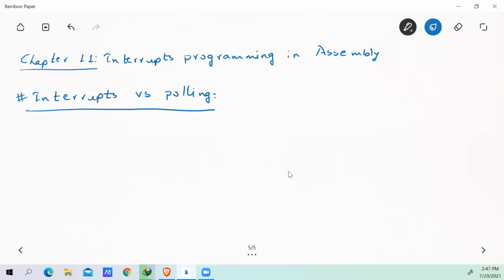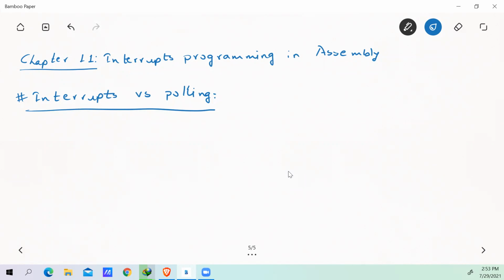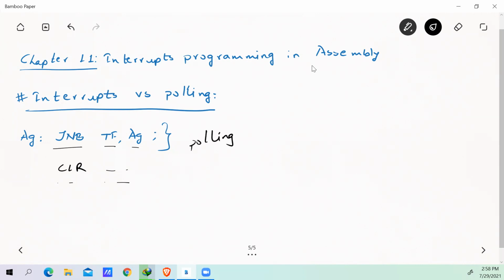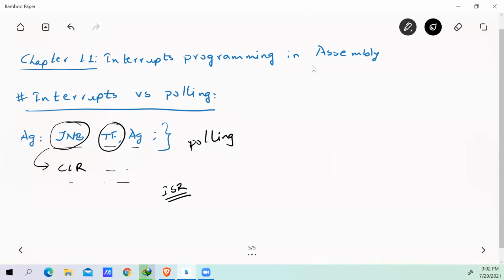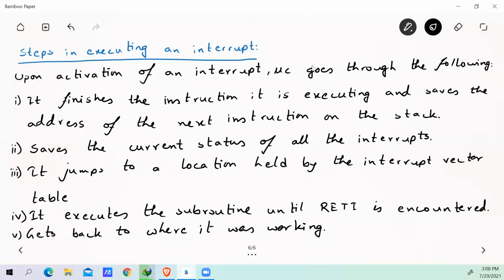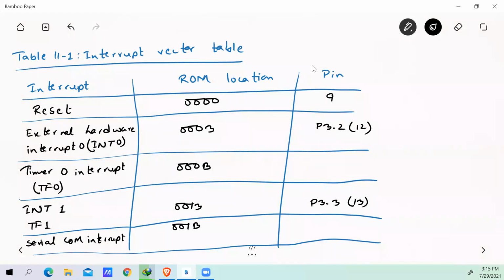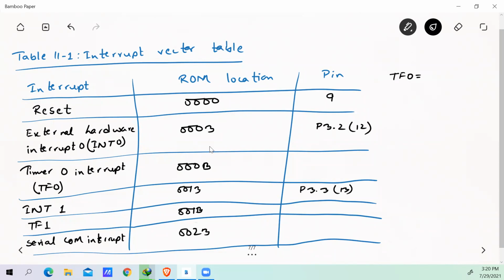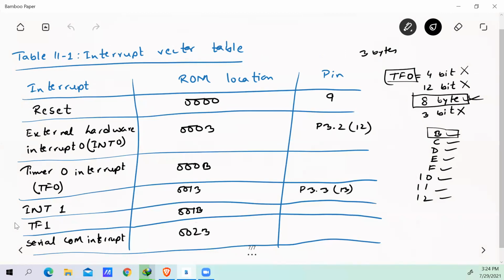L 17 July 29